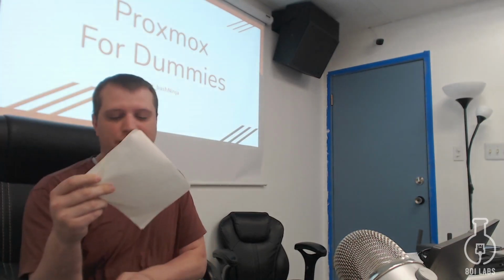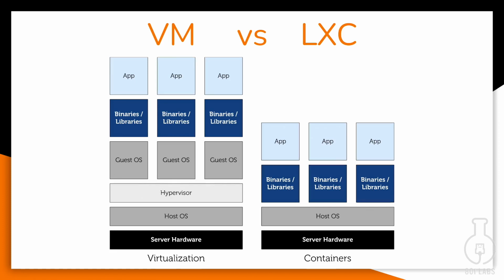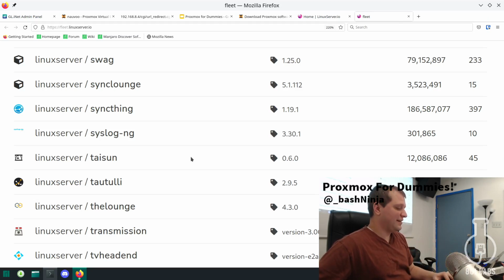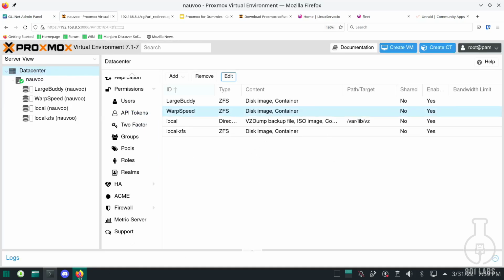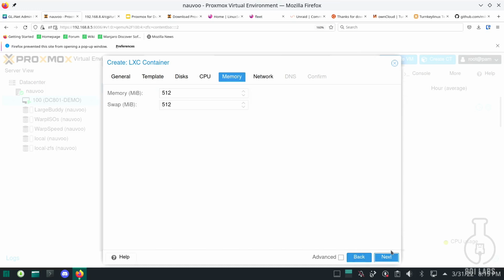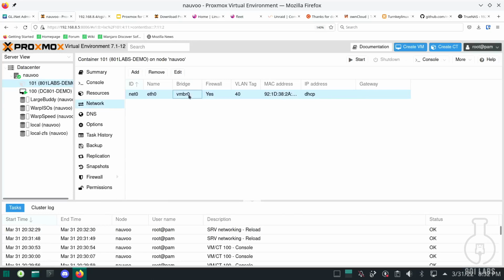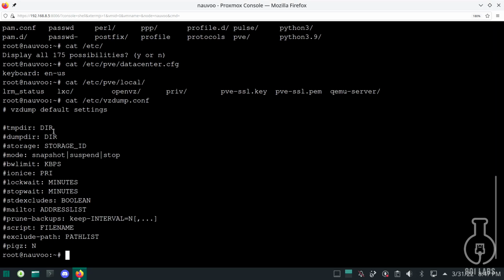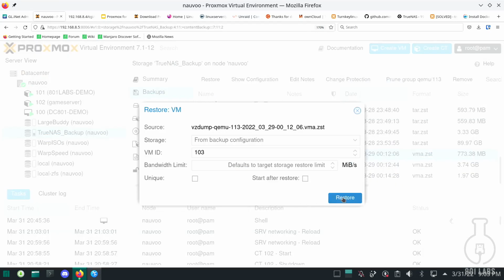Proxmox Hypervisor for Dummies with bashNinja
bashNinja will go over the install of Proxmox on a new machine, covering various use cases and features of Proxmox, and how he uses it in his home lab environment, LXC Containers, virtual linux/windows servers, etc. Sometimes you can't just run what you want in a docker container :)